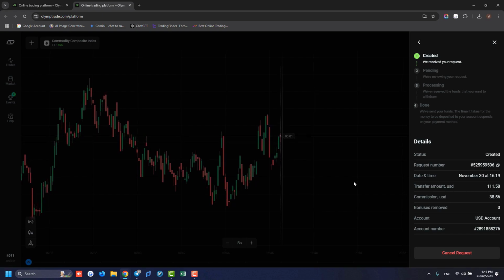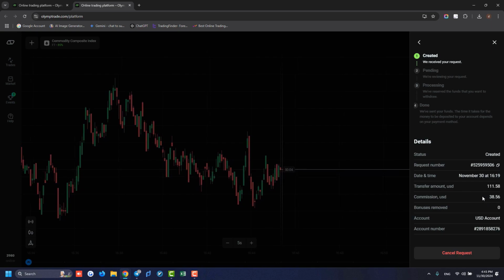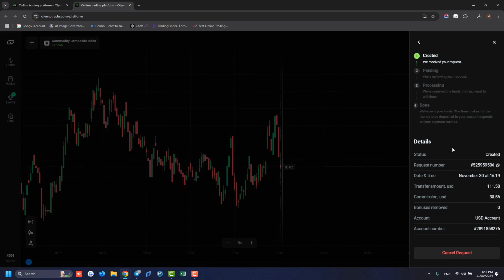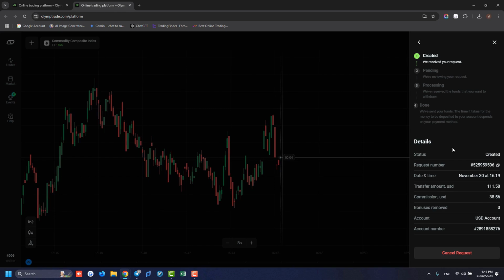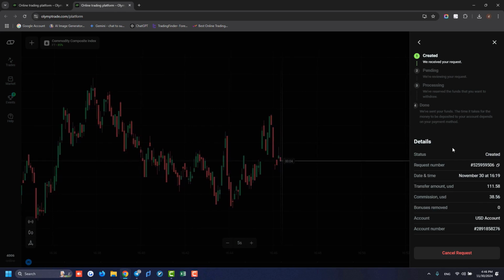🌟Olymp Trade Bitcoin Withdrawal: Fast and Secure Transactions - Tradingfinder🌟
Step-by-Step Guide to Withdrawing BTC from Olymp Trade

🚨 Facing BTC withdrawal issues on Olymp Trade? You're not alone! Many traders run into problems when trying to withdraw their Bitcoin. Whether it's a delay or an error, understanding the cause can help you solve it faster.

Here are some tips to get your BTC withdrawal sorted:

✅ Verify Your Account: Ensure full verification to avoid any issues.
🔒 Double-Check Wallet Details: Make sure your BTC wallet address is correct and up to date.
📈 Check Withdrawal Limits: Ensure you're within Olymp Trade's BTC withdrawal limits.
🛠️ Contact Support: If nothing works, Olymp Trade's customer service is here to help!
💡 Stay on top of your transactions and keep your trading journey smooth!
Keep your crypto experience hassle-free! 🌟

⏱️ Video Timings & Table of Contents:

00:00  Introduction
00:15  Common BTC Withdrawal Issues on Olymp Trade
00:30  Step 1: Verifying Your Account
00:45  Step 2: Checking Your Wallet Address